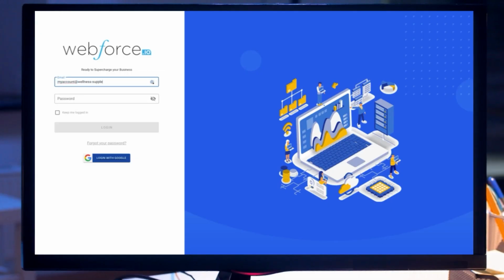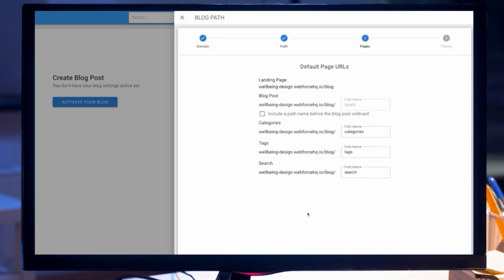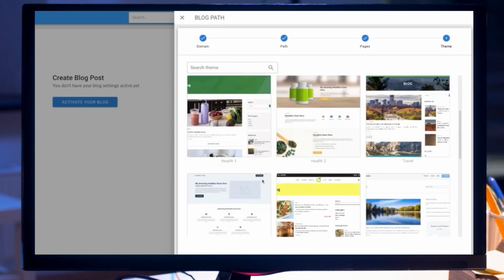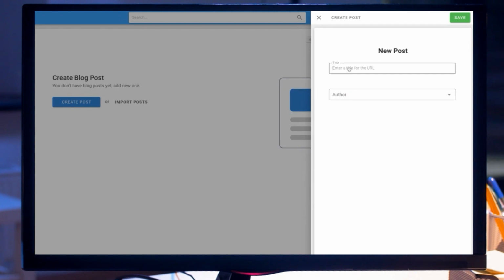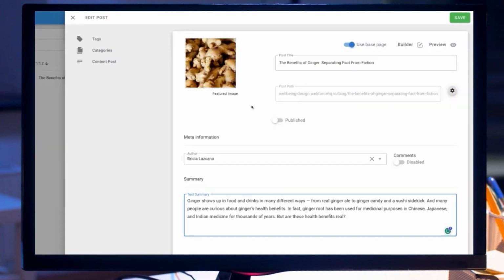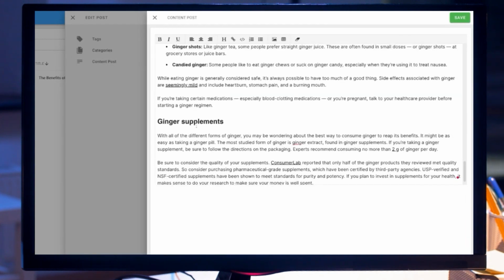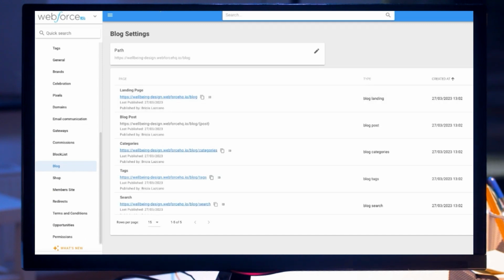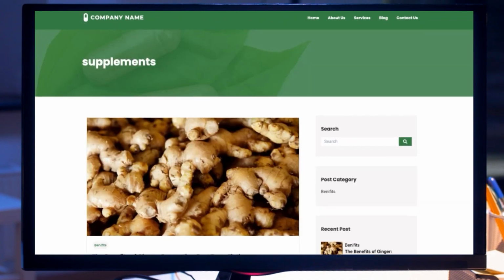How to create your very own blog using webforce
Want to start a blog but not sure where to begin? Our video tutorial on how to create a blog using Webforce is perfect for beginners! Follow along and learn how to activate your blog, select a template, create your first post, and more.